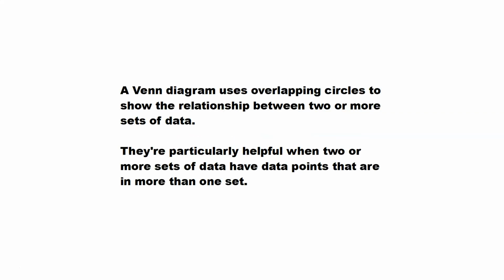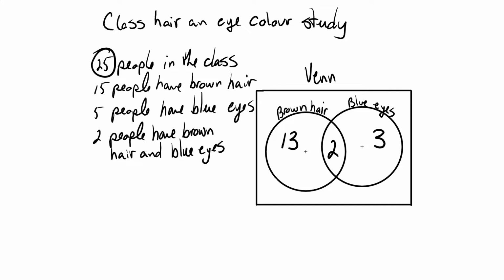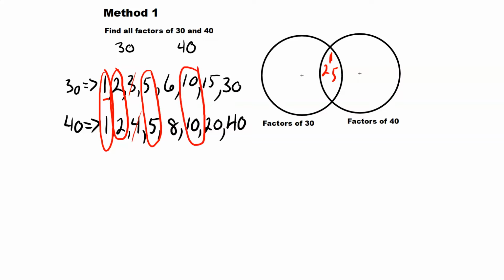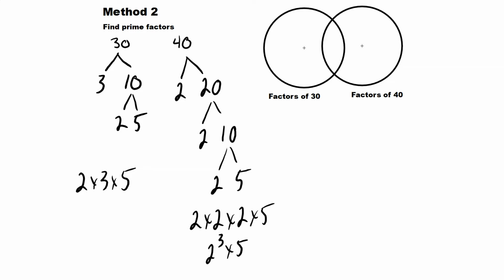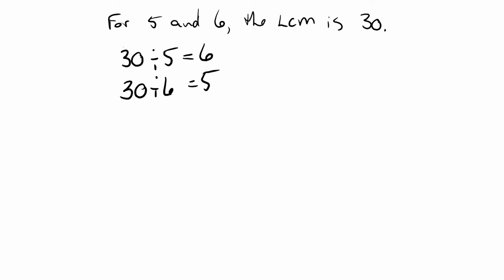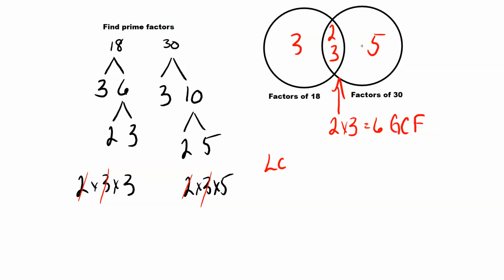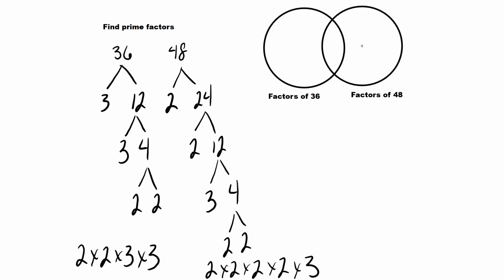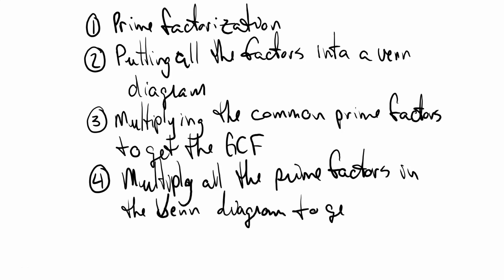Using a Venn Diagram to find GCF and LCM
Lesson on using a Venn diagram to find the Greatest Common Factor (GCF) and Lowest Common Multiple (LCM) appropriate for grades 7-10. Includes examples.